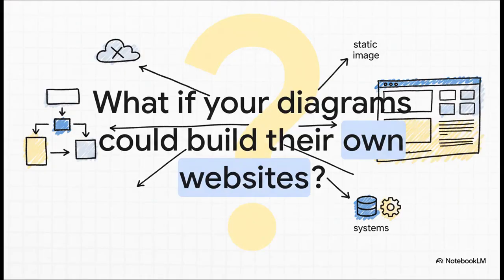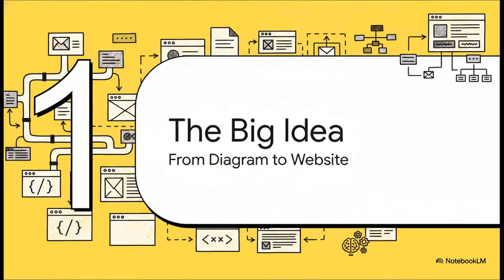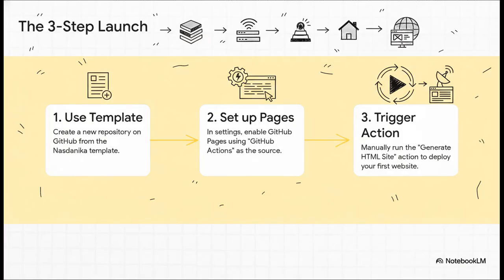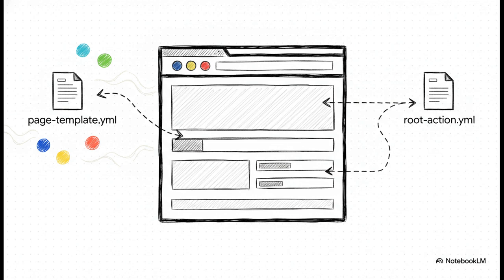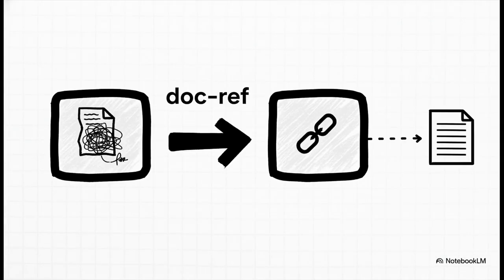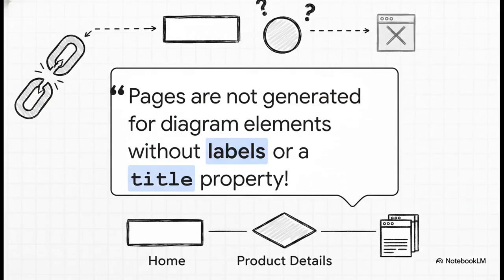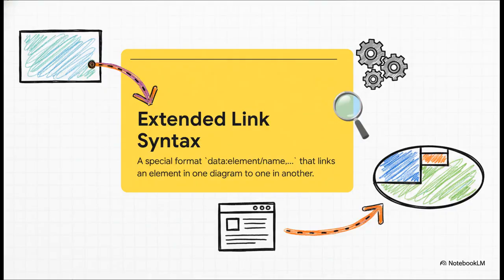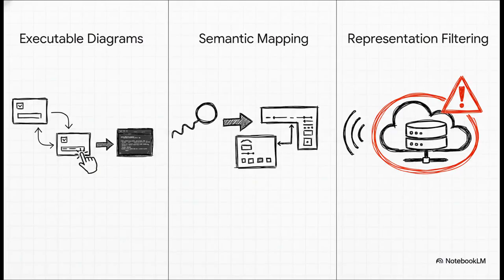Diagram to Website Nasdanika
Imagine creating a complex website not by writing lines of code, but by drawing a simple diagram. This is the core purpose of Nasdanika Drawio It uses a Drawio diagram as a dynamic "blueprint" for a website, automatically building pages, navigation, and links based on the shapes you draw and the connections you make. This guide will demystify the process, explaining how the simple shapes, text, and lines in your diagram are transformed into a fully interactive and professional-looking website.
This transformation isn't random; it relies on a few fundamental building blocks that work together to bring your website to life.